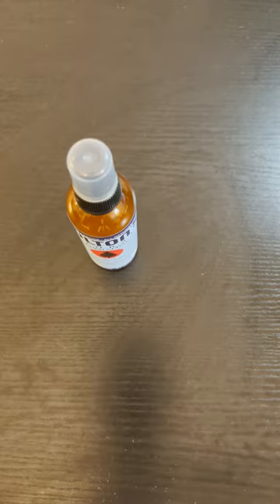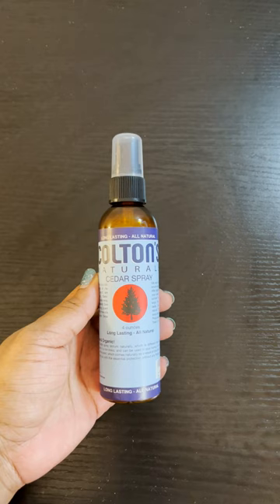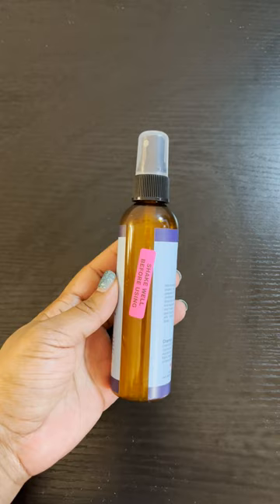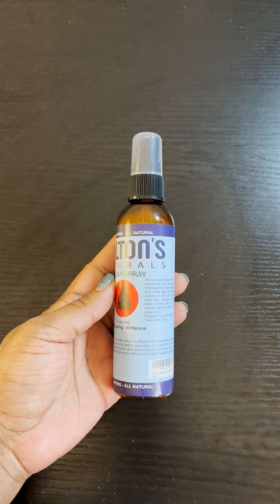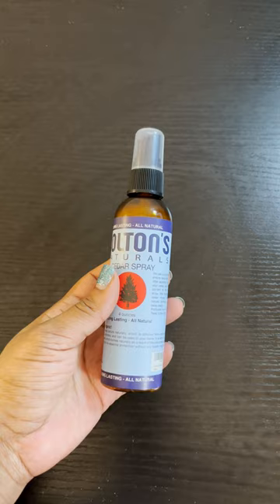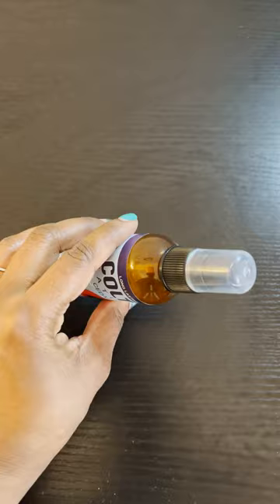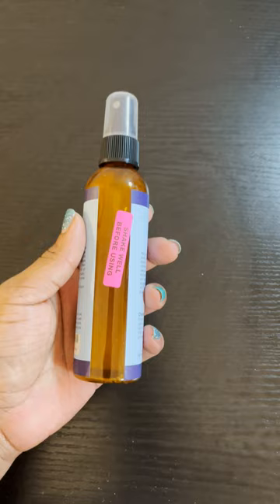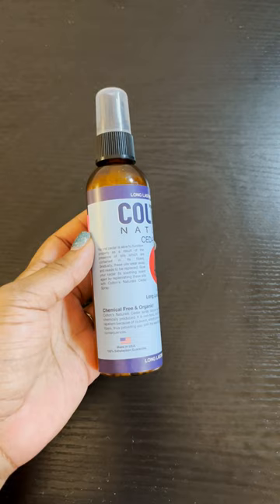How To Get Rid of Moths